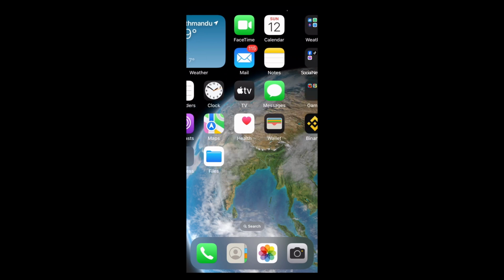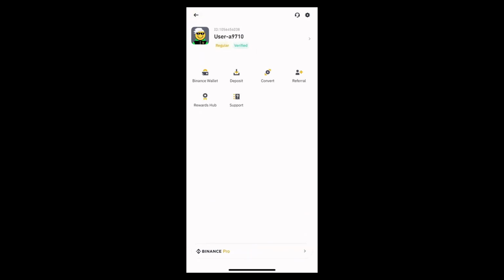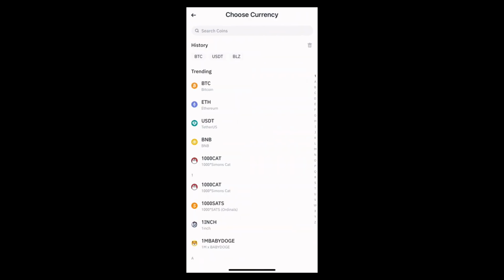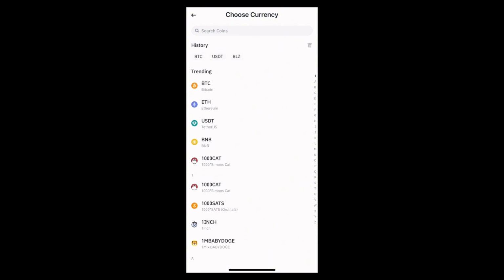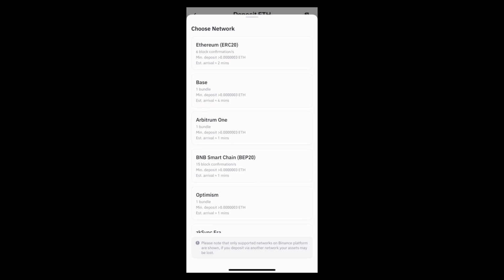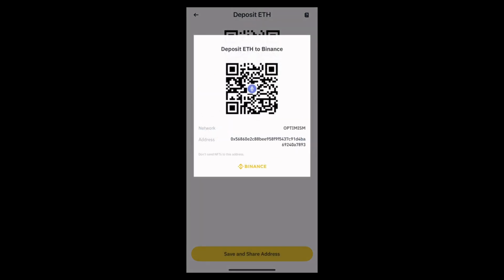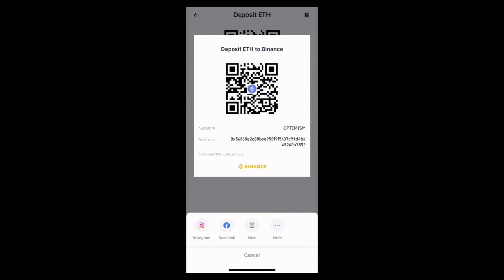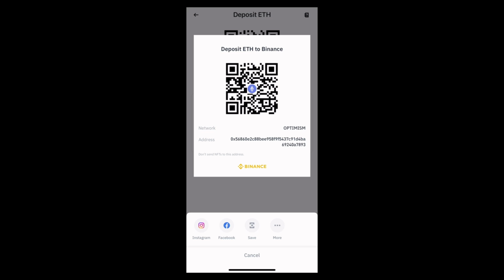How to Get QR Code on Binance 2025?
Need help finding your Binance QR code? In this quick and easy tutorial, I’ll guide you through the steps to locate and use your Binance QR code for secure transactions and account access. 📲